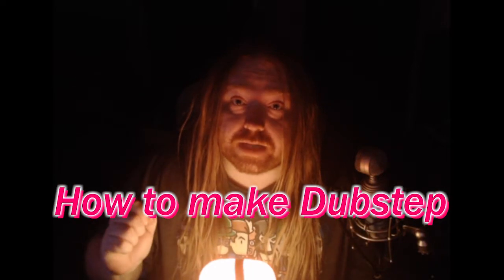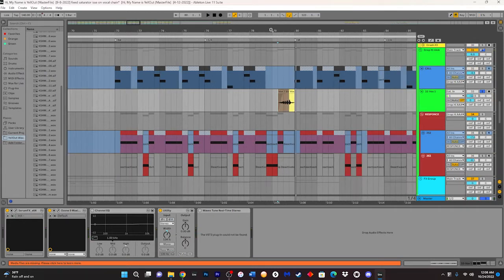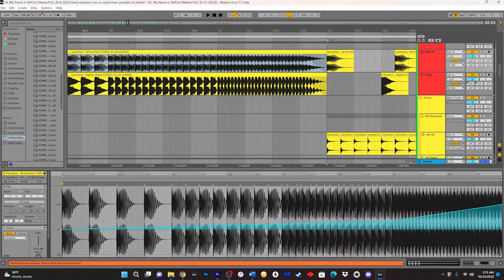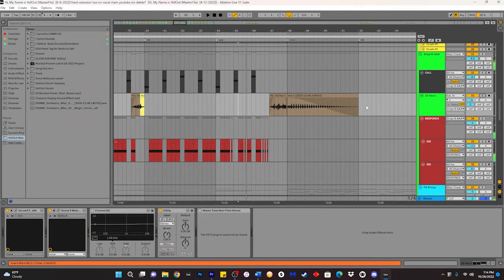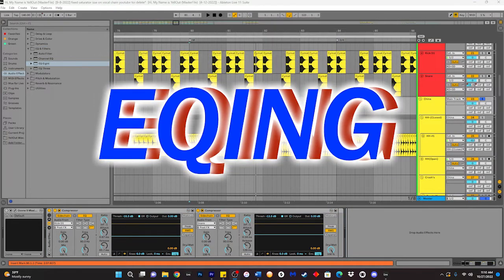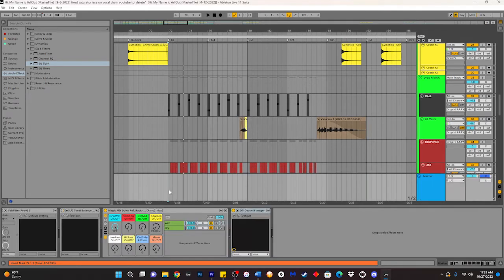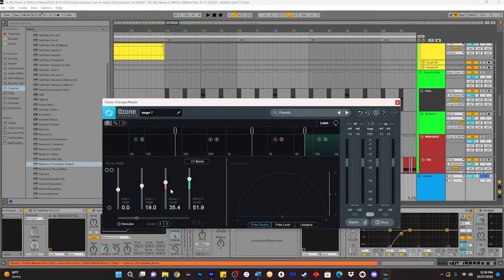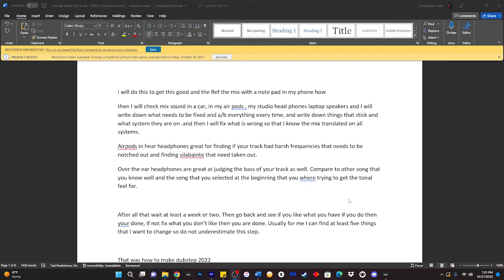How to make Dubstep 101 | In 2024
Follow Me with the link below I put out NEW Music every Two Weeks.

This is a Overall Break down of all the best things that I have learned over the years that helped me make better dubstep. I'm not a YouTuber that makes Music, I am an "Artist" that made a YouTube Video so forgive the quality I tried to make it as good as I can with the limited amount of skills and time that that I have. I hope you all can truly learn something from this.

Here is a link to the Magic MixDown Ref. Tool 2022.

Song I am working on in the Video is
00:00 Introduction
00:33 The Drop Arrangement /Call and Response
03:12 Checker Boarding
05:14 Turn Arounds
06:28 Writing a Quick Drop
10:08 A - Section - Verse NOT THE DROP Part
11:45 The Build
13:09 The MixDown
19:32 SideChaining
23:19 EQing
25:21 Notching / EQ
32:16 Master BUS
35:35 My Dithering Settings
36:00 Extra Tips that help ALOT